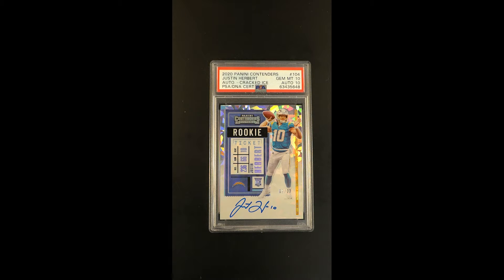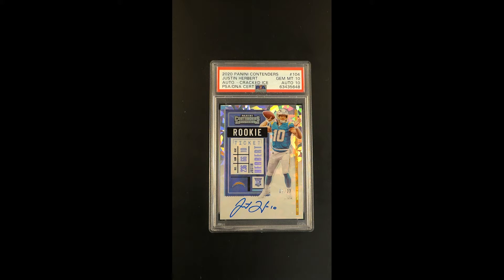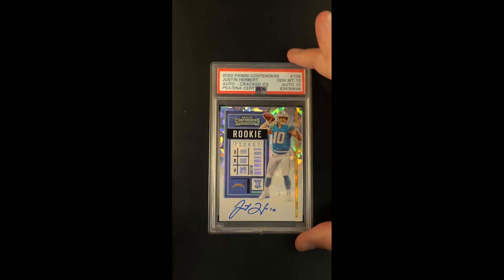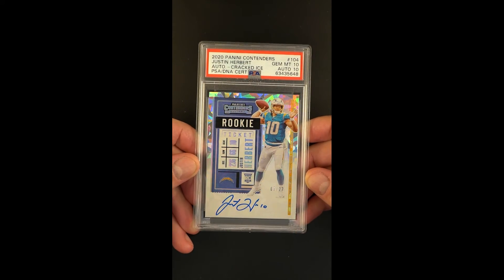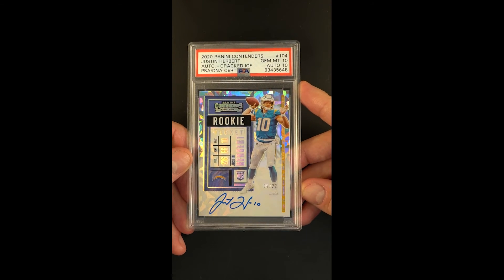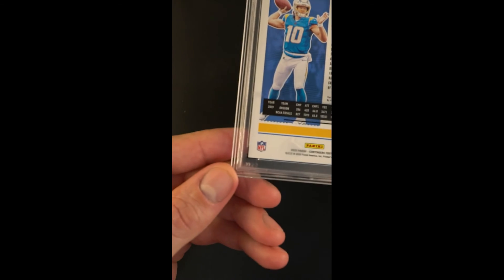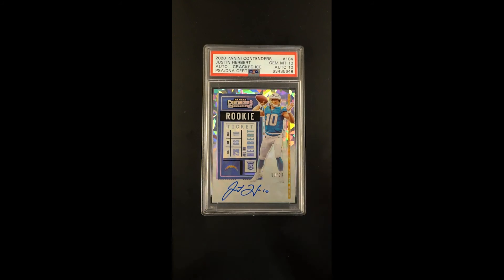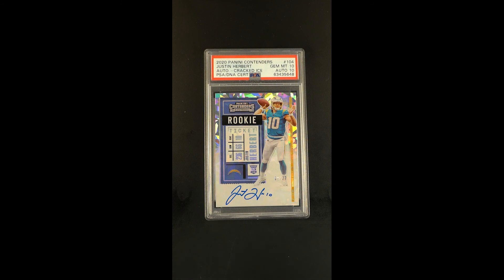2020 Panini Contenders Cracked Ice Justin Herbert ROOKIE DNA 10 AUTO /22 PSA 10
As we see the emergence of more and more products, Contenders Football remains a consistent favorite, largely due to its long-running rookie ticket line and prestigious parallels. In 2020, Panini Contenders ushered in one of the most exciting QBs from the rookie class, Justin Herbert, depicted on one of its most sought-after and shortly printed parallels - the Cracked Ice. Encased within a dual PSA 10 holder, presenting an overall cleanliness which is seldom seen. Centered with untouched corners and faultless edges. Free of common surface wear with a tremendous player photo and a ‘10’ blue ink autograph. Shortly printed to just twenty-two, representing the single finest PSA example in the market. This former Oregon Duck standout took over the starting job in Los Angeles in week two and has proved he won't be relinquishing the job any time soon. Justin Herbert won the Rookie of the Year award and has the Chargers looking like they’ll be fighting for the top spot in the AFC West for quite some time. Like the lightning bolts across his jersey, Herbert has sparked excitement in Southern California and could very well lead the Bolts to a Super Bowl appearance soon. Recommended by PWCC.